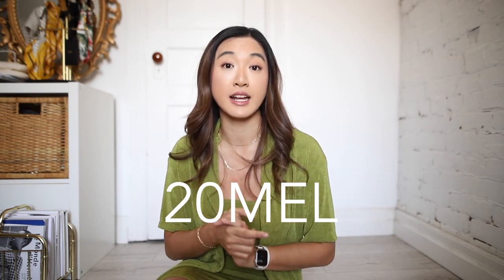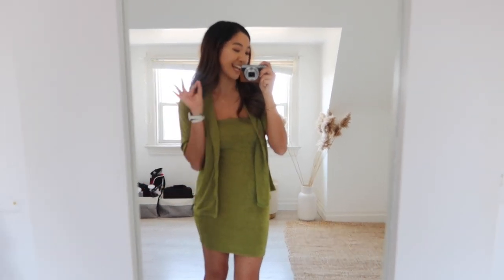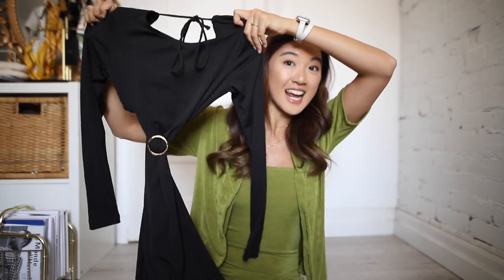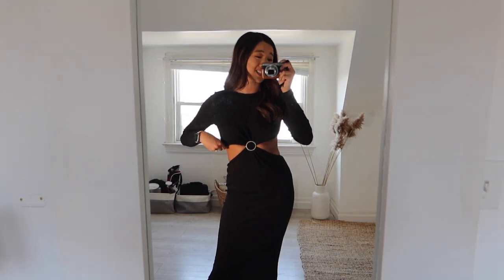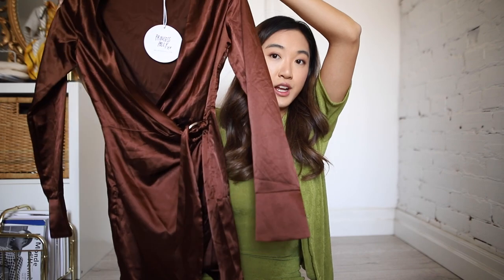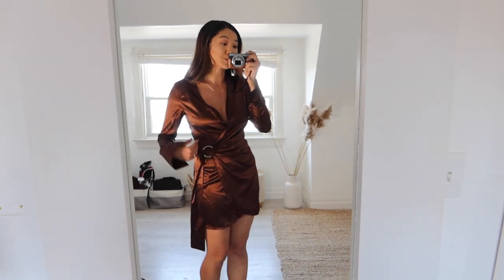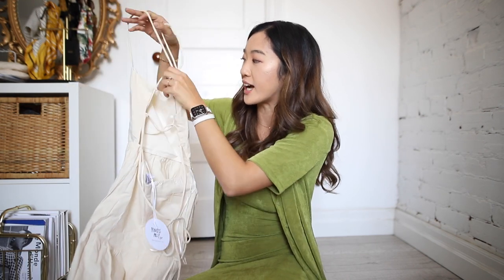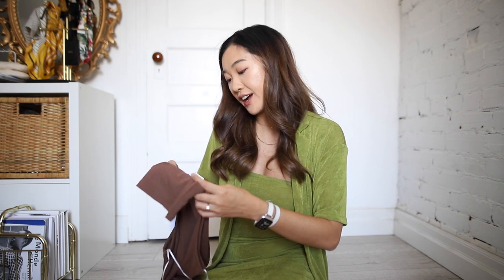PRINCESS POLLY SPRING HAUL & TRY ON: Nothing Over $100!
ps. Princess Polly also has Free Standard Shipping (4-8 days) to Canadian orders over $50 USD/$70 CA and offers AfterPay to all CAN customers. Duties and taxes are also payable at checkout so there's no surprises!

xx, mel

p.s. Come hang out with me day to day on Instagram :)

I'm supremely grateful for the love and support of both the brands (and all of you) that believe in my content! Thank you from the bottom of my heart.

♡ NAVIGATION ♡
So you can come back/navigate to what you're looking for:

Dresses - 3:36
Sets - 12:41
Tops - 12:31
Sweaters & Blazers - 16:34

 ♡  PRODUCT LINKS  ♡:
For size reference (I'm typically a Size 4-6 and am about 5'6-7 ft. tall) Hope that helps!

Two Piece Black Set (Size 4)

Brown Turtleneck Dress (Size 4)

Beige Oversized Blazer (Size S/M)

Green Floral Dress (Size 4)

Black Thong Sandals (Black, Size 10)

Brown Knit Set (Size M/L)

One Sleeve Green Dress (Size 4)

Cut Out Black Dress (Size 4)

Beige Maxi Dress (Size 4)

Brown Wrap Dress (Size 4, Brown)

Purple Mini Dress (Purple, Size 4)